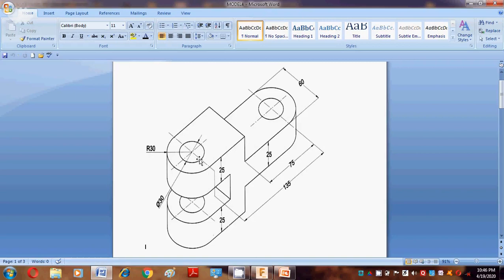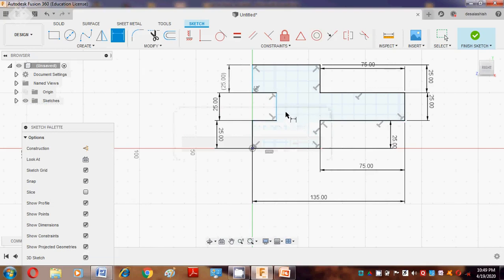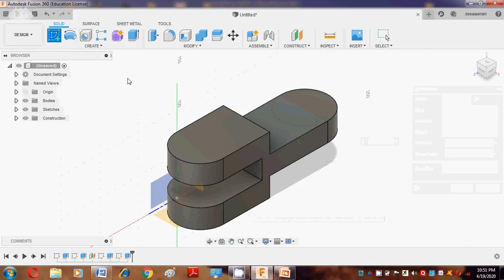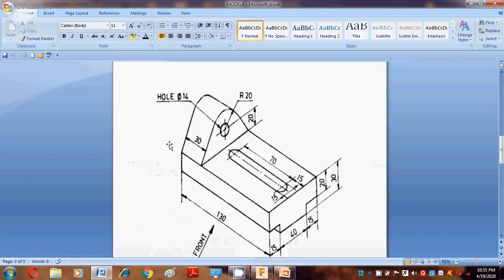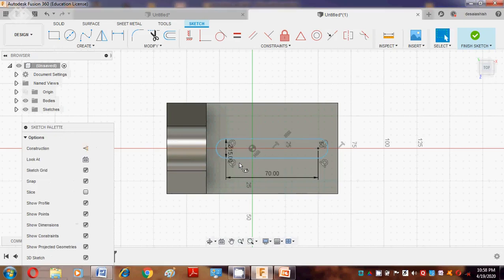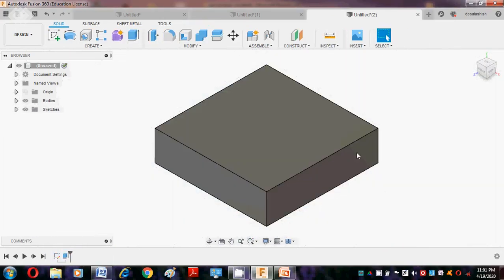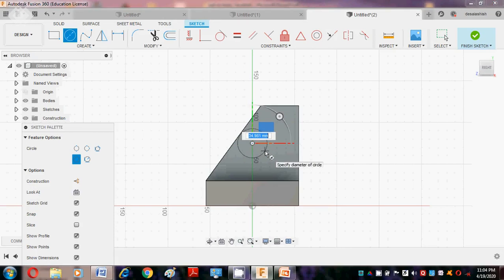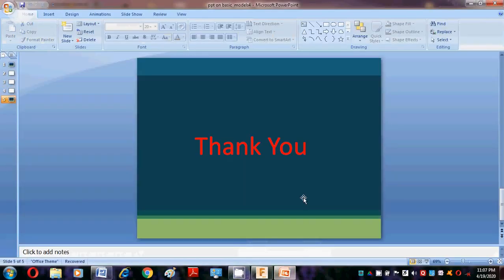TUTORIAL 4 :- 3 D Model using Autodesk Fusion 360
In this video , I explained different components  and drawn into Fusion 360 Software